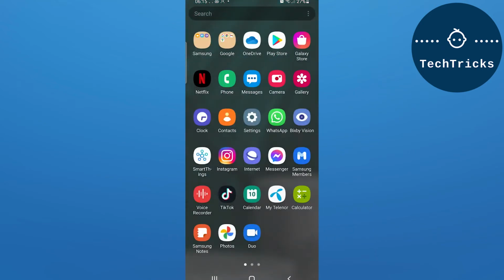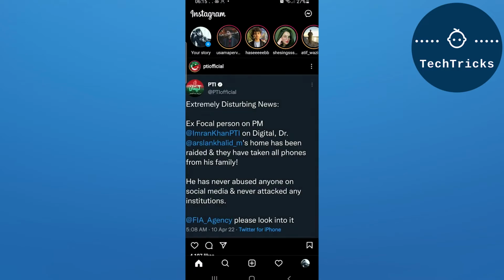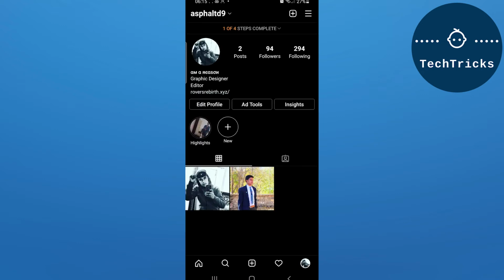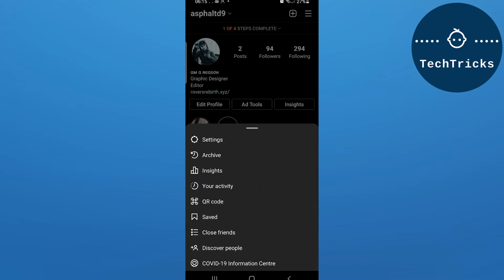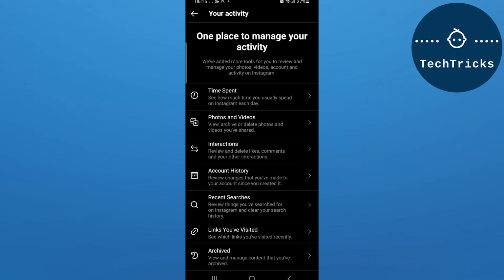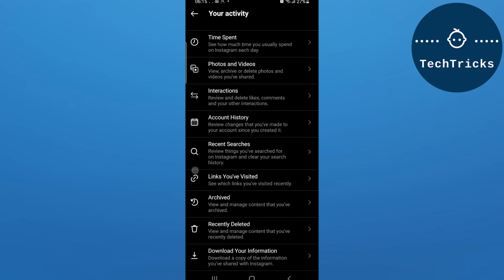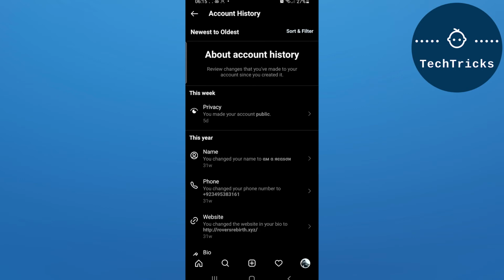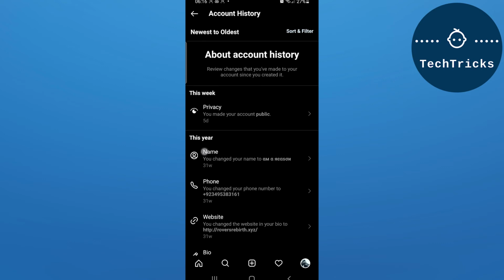[IG] How to See Former Usernames on Instagram 2022 (Instagram)